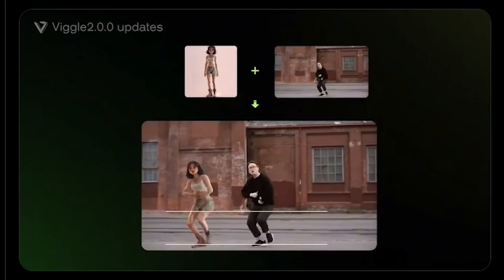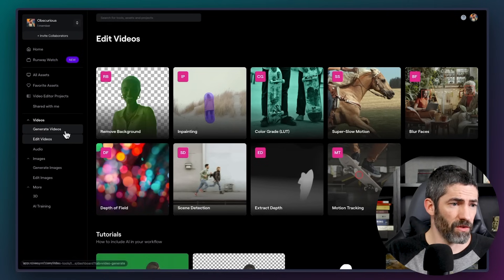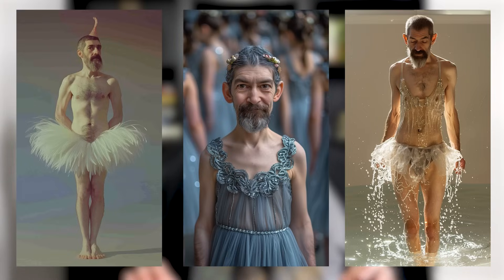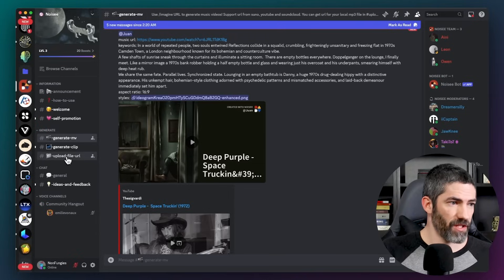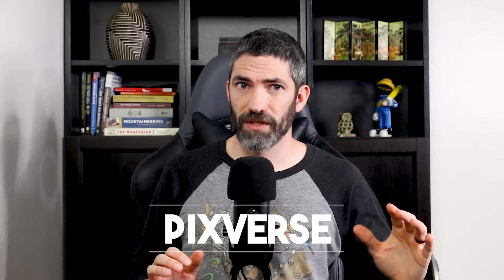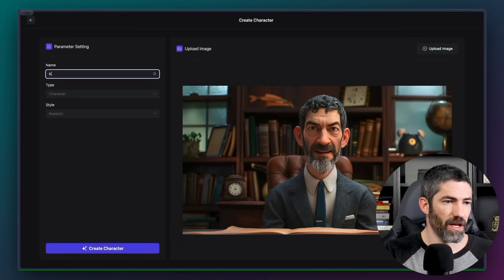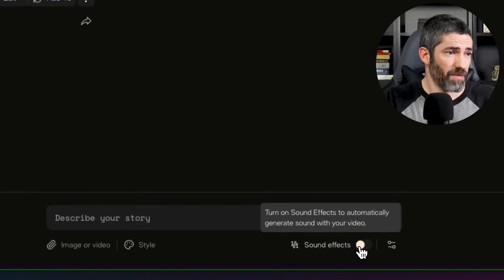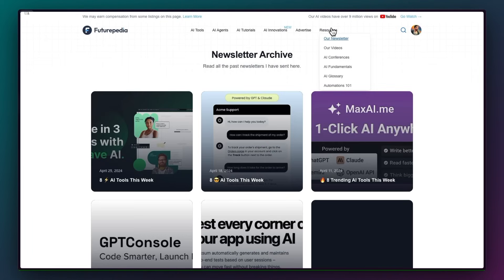7 FREE AI Video Tools: Bring Ideas to Life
Summary:
AI video tools are evolving at a rapid pace. Combining multiple AI video tools can get pricey. So I've tested, researched, and compiled this list of the best free ai tools on the market today. Viggle has taken the AI space by storm with many viral Viggle creations  Text to video and image to video tools to create anything you can imagine. An AI tool to replace any character in any scene with AI inpainting and AI video upscale to enhance the final result. AI video editors like CapCut and RunwayML have many tools within them, some can be used for free. Pika has AI lip sync to add speech to your characters. Combining these free AI video tools gives you the ability to create anything you can imagine.

Chapters
0:00 Intro
0:25 Viggle
2:39 RunwayML
3:45 CapCut
4:00 More Viggle
6:27 Noisee
9:08 PixVerse
11:49 Haiper
12:51 Pika
14:27 Putting it together
15:17 Futurepedia